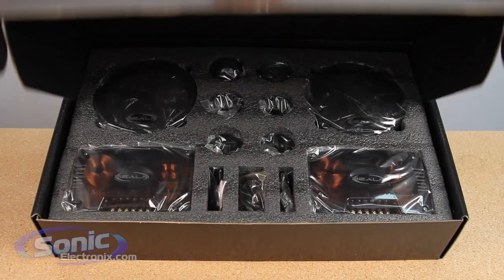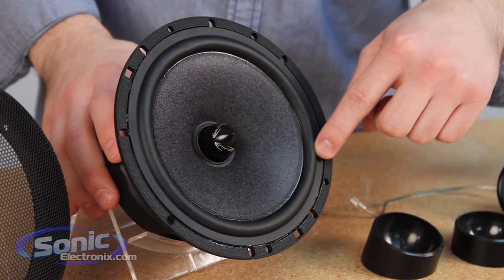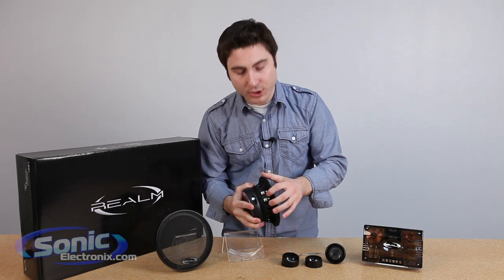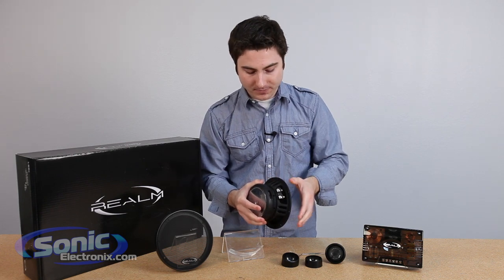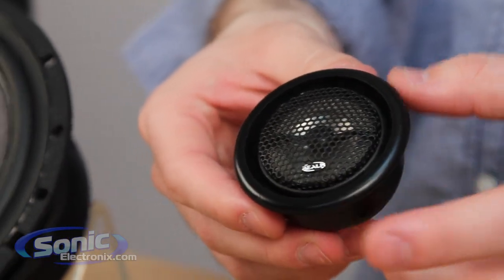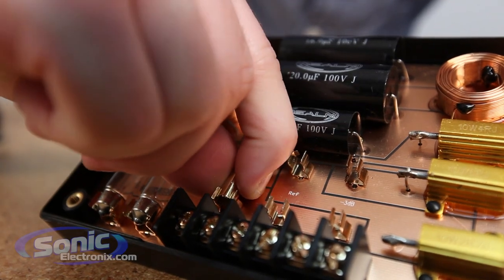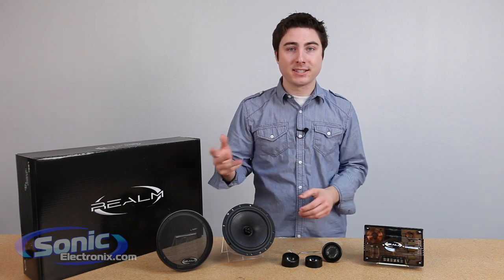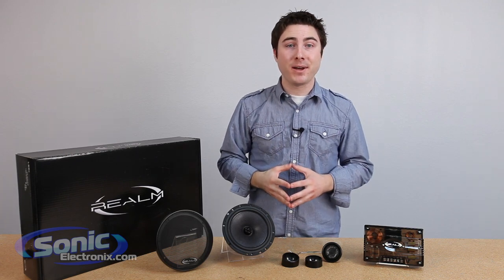Realm LS Audiophile Component Car Speaker System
The Realm Audio component car speakers are a high end audiophile set of speakers that will bring your music to life. Utilizing high-end materials and precision engineering, these Realm speakers compete with the highest end of speakers such as Focal, Morel, DLS, and other premier manufacturers. This video gives you a closer look at these speakers and explains what sets them apart from the rest.